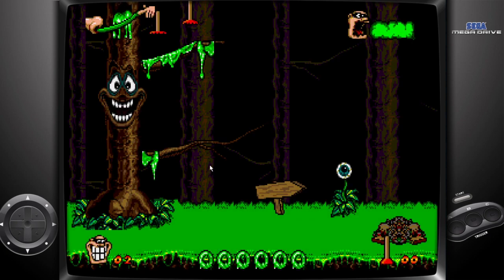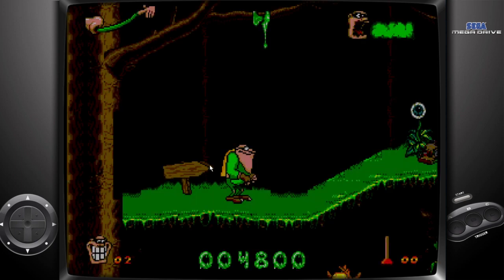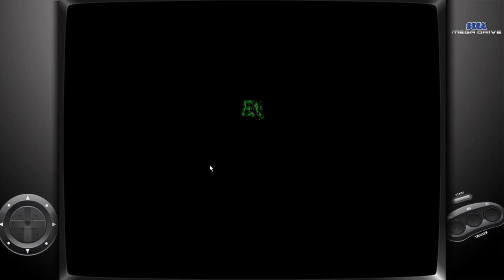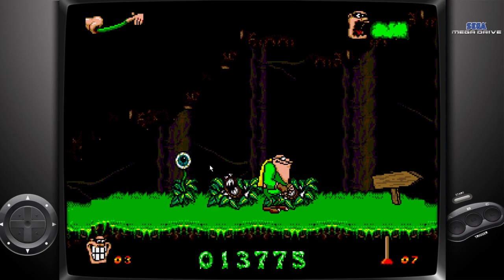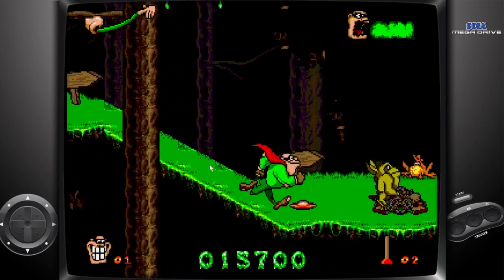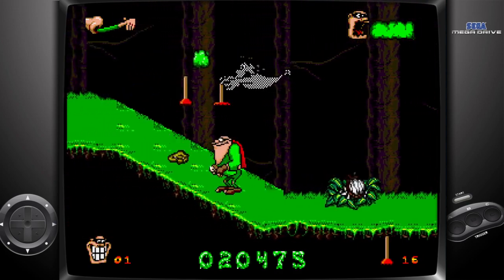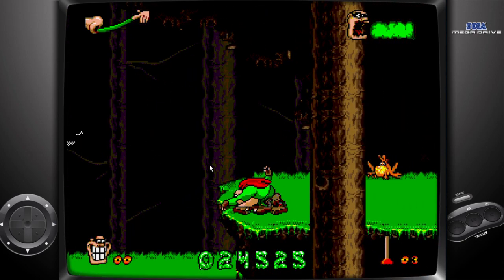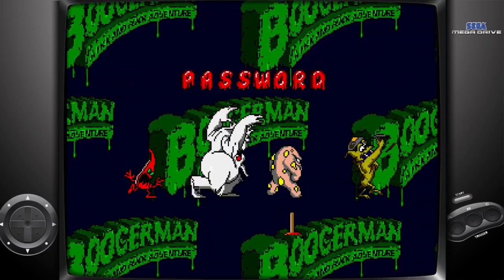Let's Play... Boogerman!!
It "snot" what you think it is!  Its Boogerman: a pick and flick adventure on the Sega Genisis.  Watch as I "dig" into this gem to find gold.  I personally "picked" this one out.  Ok, thats enough of being punny, but really, this game is hard and funny!